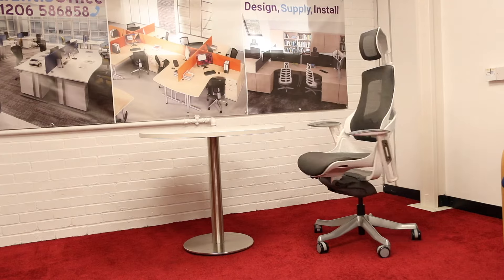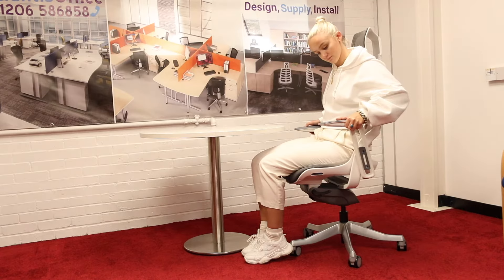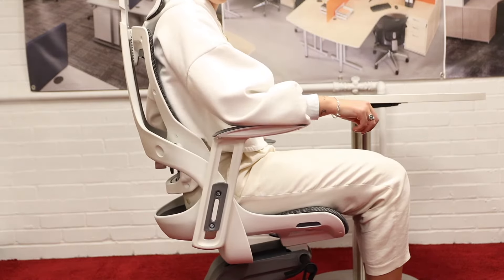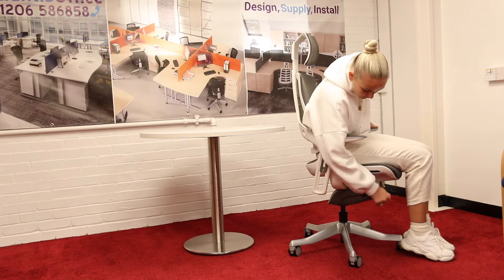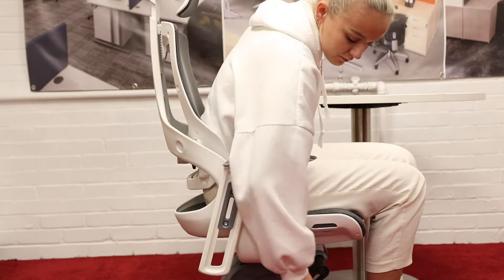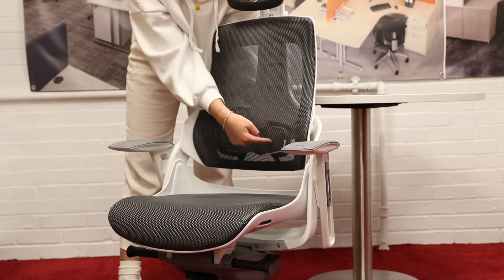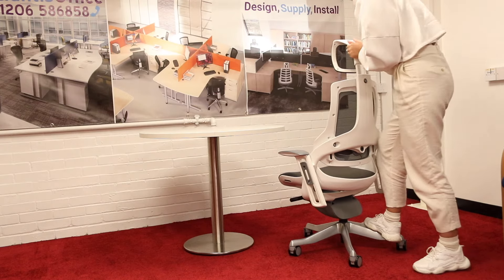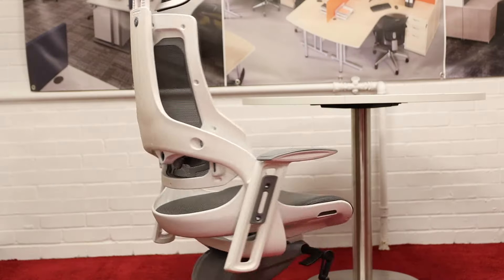Zure Ergonomic Office Chair